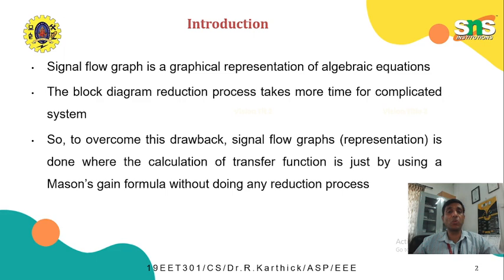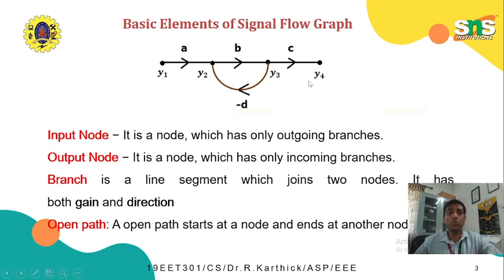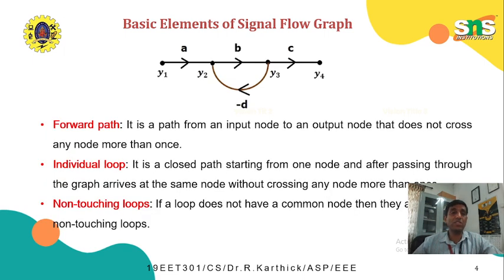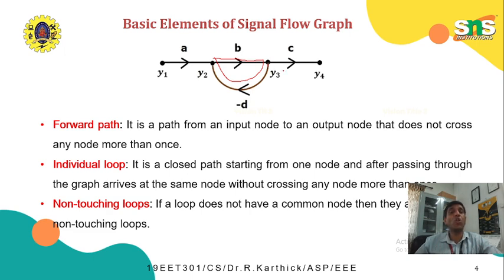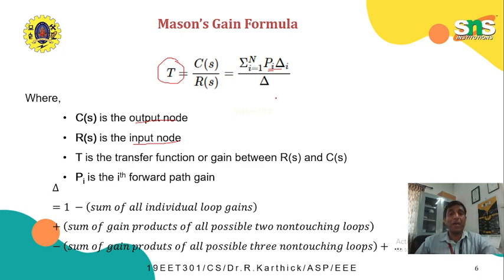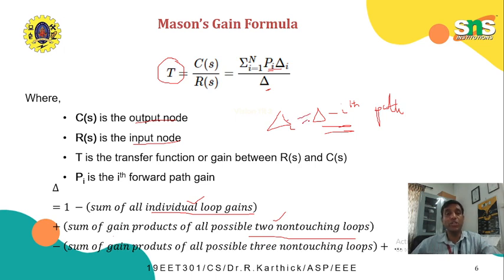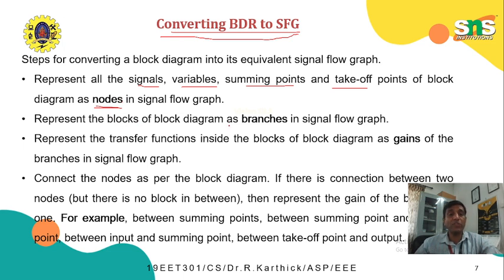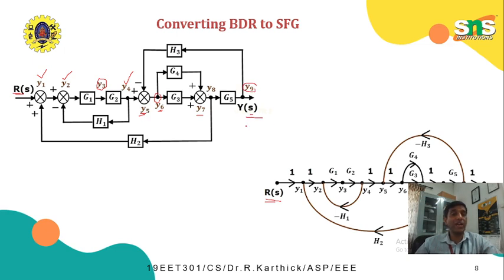Signal Flow Graph